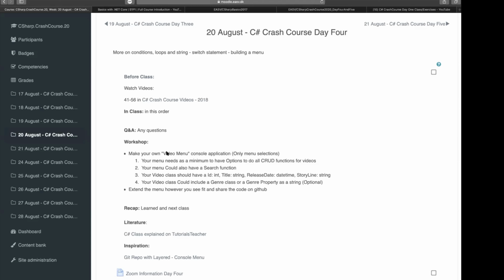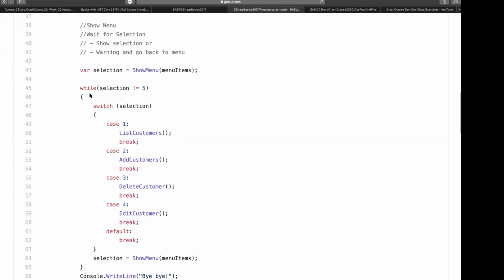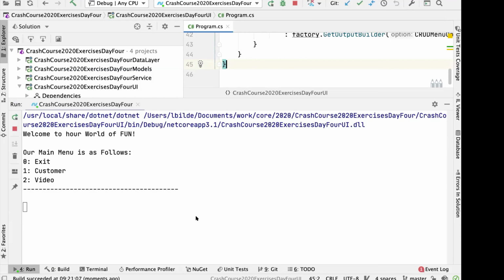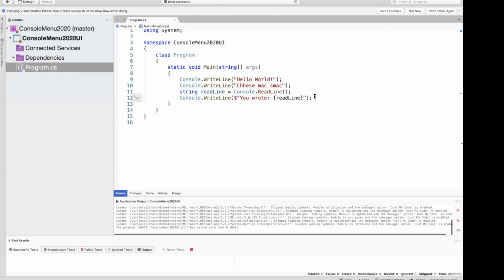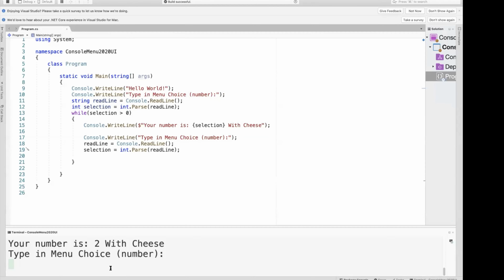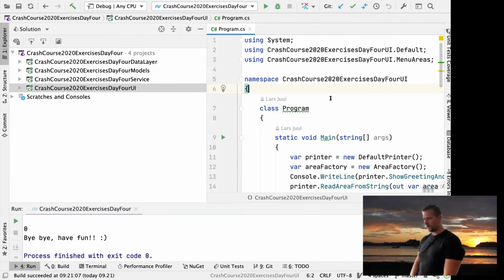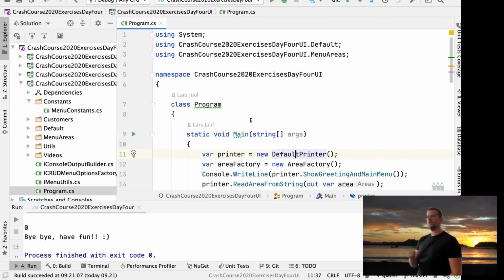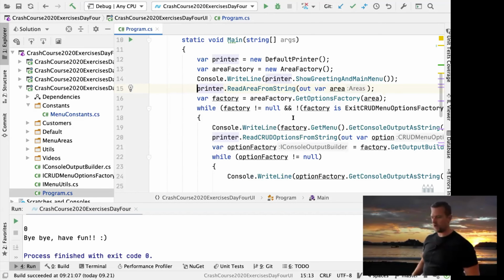C# CrashCourse Day Four Class/Excercises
This is a Live Series I made for a Computer Science Class in 2020, called the "C# Crash Course".
The goal is for our upcoming developers to move from java to C#..

Have fun!